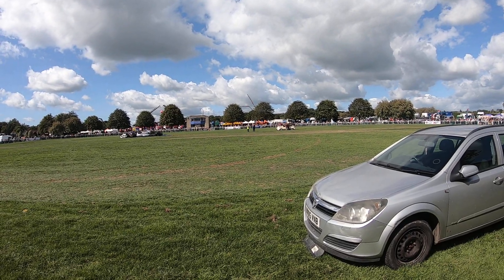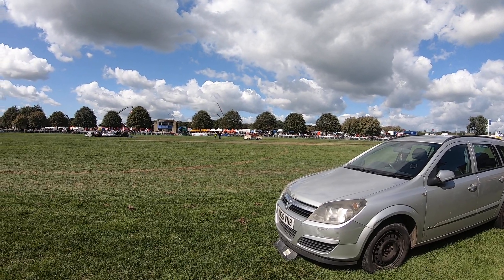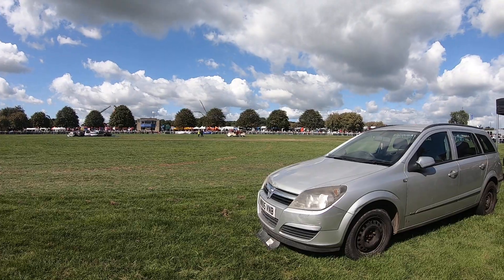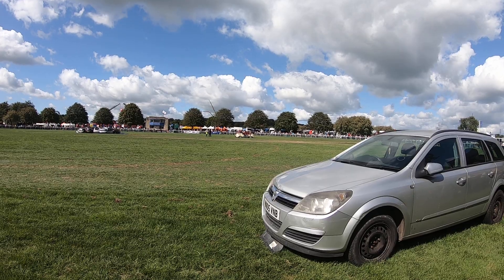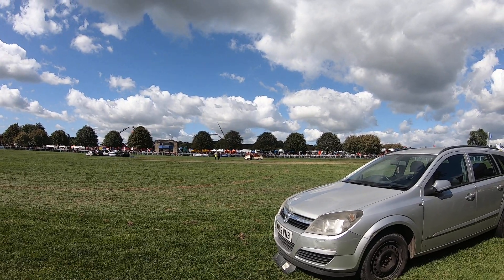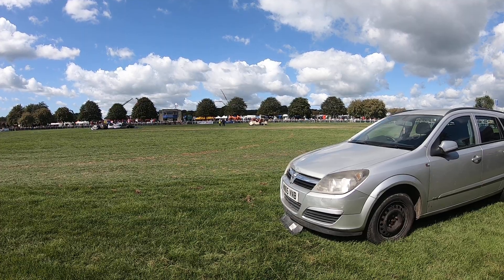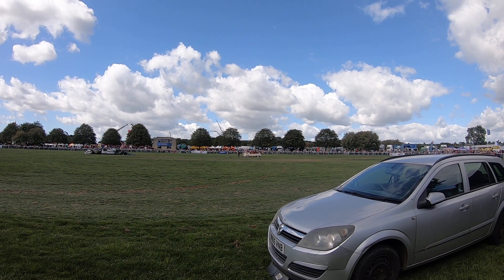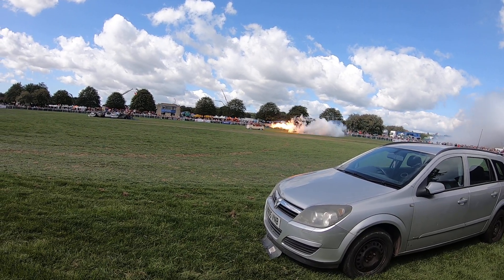Oklahoma Willy Jet Bus Transporter pick up with a Rolls Royce Viper 535 Jet Engine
He has fitted his 1958 VW type 2 Transporter pick up with a Rolls Royce Viper 535 Jet Engine and it still runs a 1955cc VW engine to get it back to the pits !!  Note: This is not a full on race vehicle. Check out PerryWinkle Customs for Perry's other designs.
Spec...
Engine specifications:
Manufacturer. Rolls-Royce
Date of manufacture 1986
Series. Viper 535
Weight 350 kg
Type. Turbojet
Compressor 8 Stage Axial
Turbine. Single stage impulse/reaction turbine
Combustion. Annular combustion chamber
Fuel Injection 6 Atomising type starter burners and 12 primary main vaporising type burners.
Fuel Flow @ Max RPM 3,420 lb/hr (8.3 gallons per minute)
Ignition 2 High energy spark ignition modules, 6J @ 3kV.
Thrust 3,450 lbs
Jet Pipe Nozzle Diameter 16.5"
Maximum RPM 13,760 RPM
Self Sustaining Speed 1,513 RPM (11%)
Fuel. Jet-A1 / AVTUR / AVGAS / AVTAG or Kerosene.
Oil System. Front bearing & gearbox - scavenge system. Main & rear bearing -metered loss system.
Cooling. Turbine wheel front & back by 7th Stage air.
Approximate air speed at full power………800 MPH
Air consumption at full speed… ..……. CFM